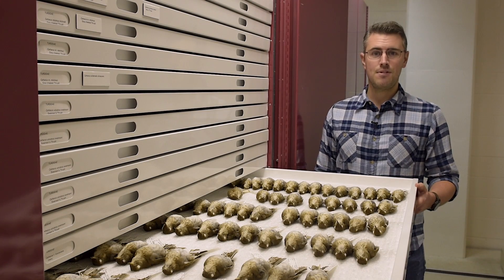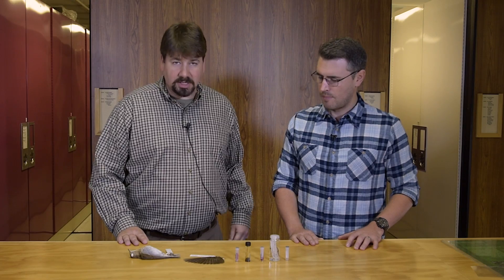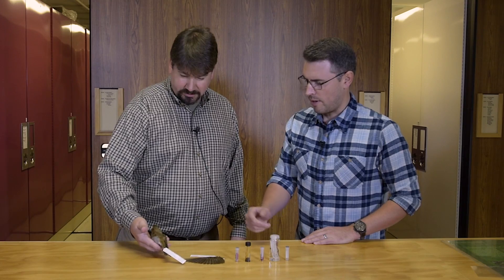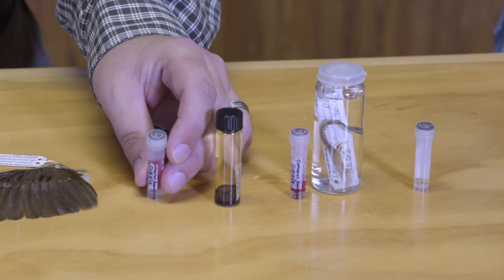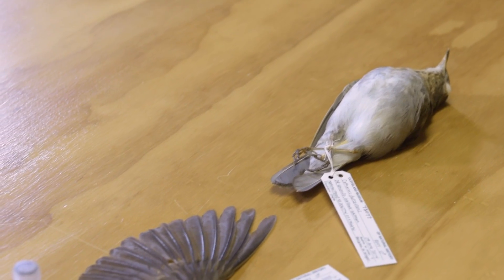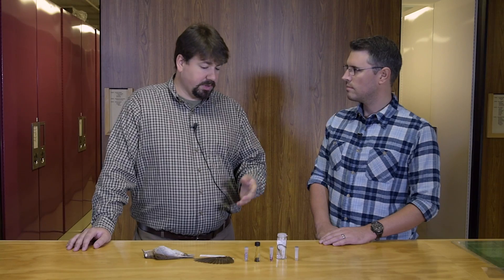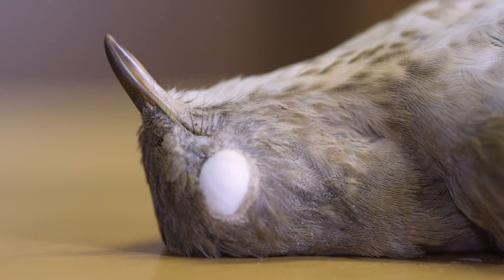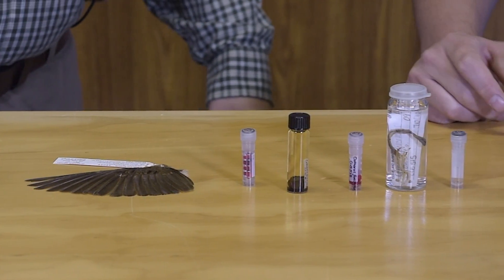Specimen Spotlight: Ornithology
Join host Lee Hall and Curator of Ornithology and Director of Science Dr. Andy Jones for this edition of Specimen Spotlight. The Department of Ornithology at the Cleveland Museum of Natural History utilizes molecular research and other methods in studies that focus on intra-species variation. Its collection of approximately 35,000 research specimens covers more than a century of ornithological exploration around the world, and emphasizes species native to Ohio.